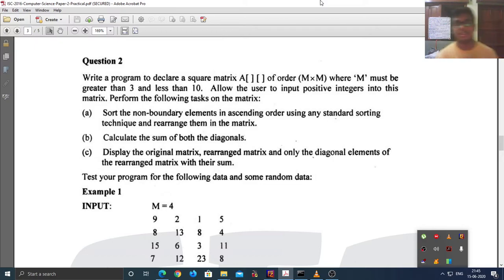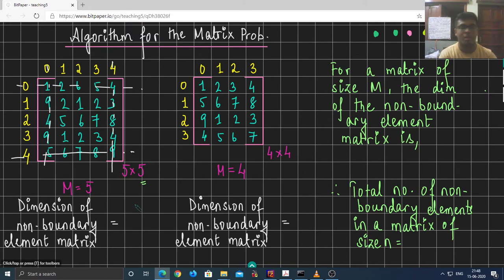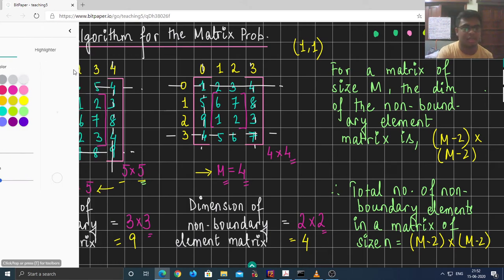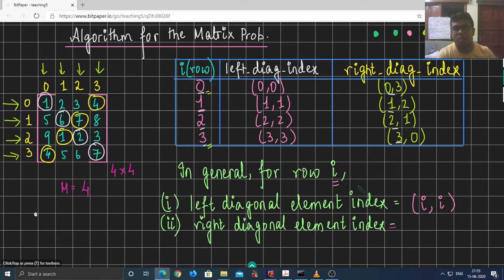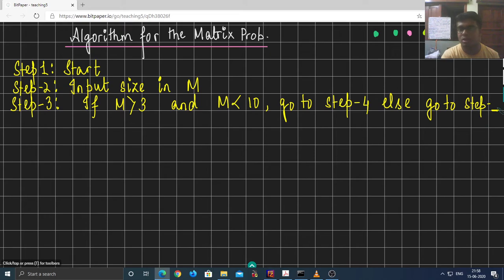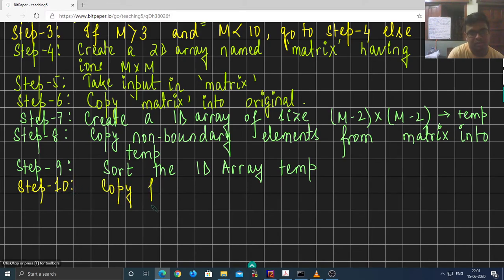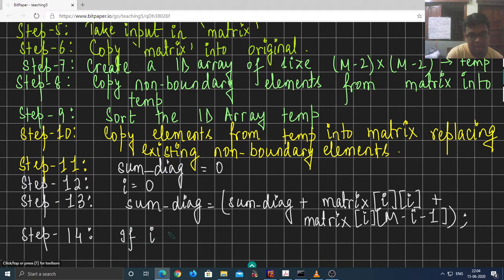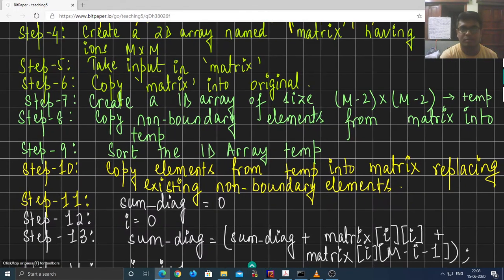ISC: How to write an algorithm? Array Programs [Example #2]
This video discusses with an example how to write an algorithm for array related programs.